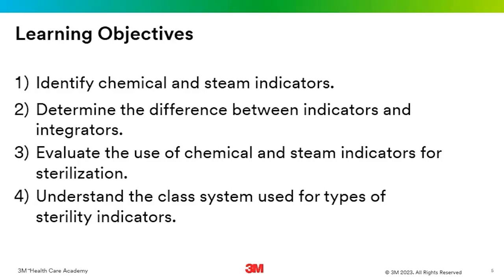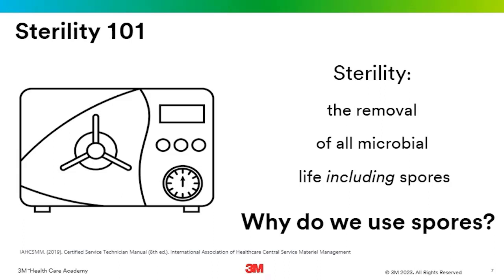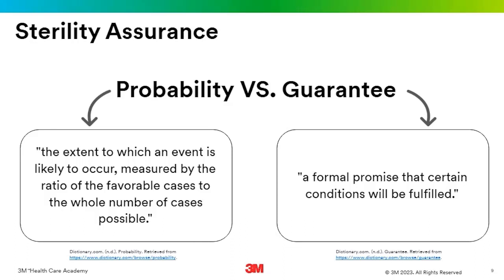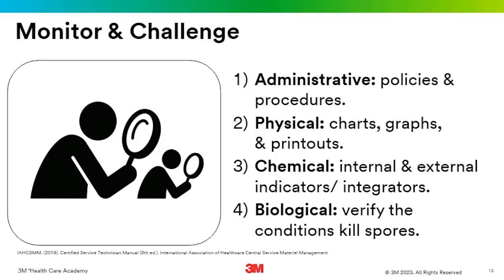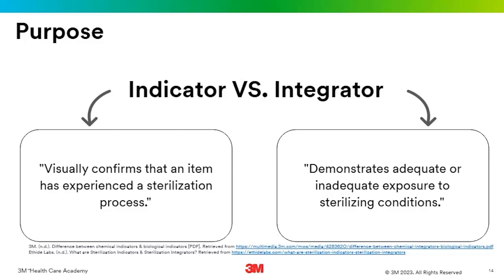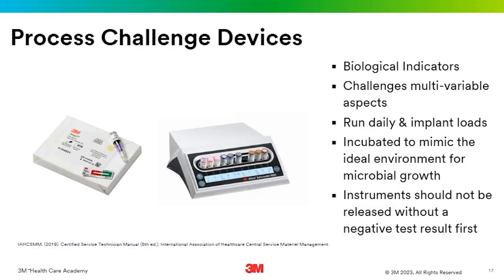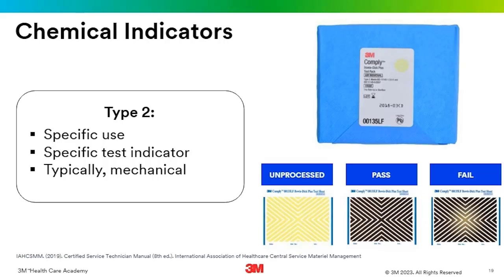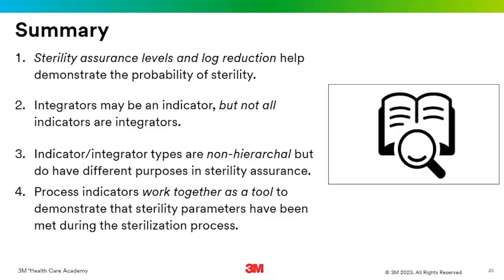1 CE | Indicators of Safety: Chemical & Steam Integrators | Sarah B. Cruz | The Science of Caring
Integrators, indicators, tomato, tomahto, right? We'll let you decide! Join us for this session as we uncover the critical role indicators and integrators have in our sterility assurance processes. Come along as we dive into the world of chemical and steam indicators, learn how to distinguish between them, and understand their crucial role in ensuring sterilization verification. Join Sarah B. Cruz as she shares her knowledge and expertise, equipping you with the necessary tools to maintain the highest standards of safety in your SPD's sterilization processes. Don’t miss out, tune in today!

This session originally aired during The Science of Caring: Technical Insights at the Heart of Sterile Processing virtual conference from September 2023. Once you complete this session, you can click here to grab your 1 CE certificate